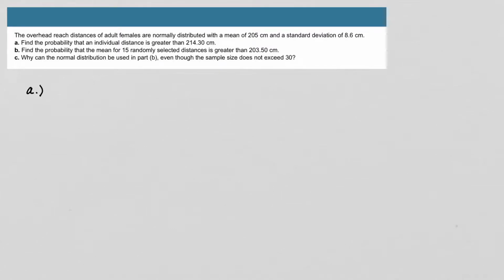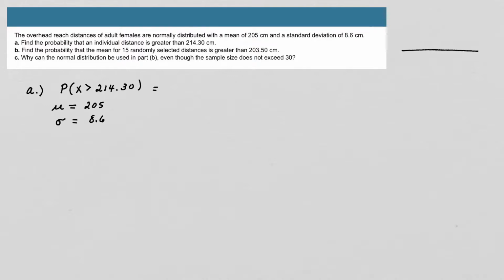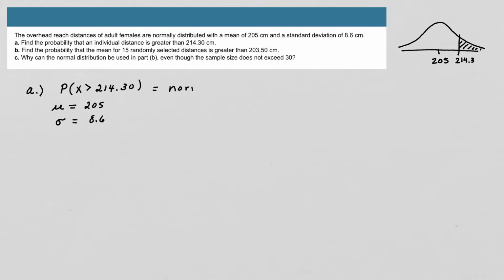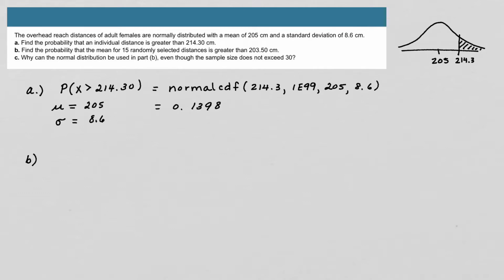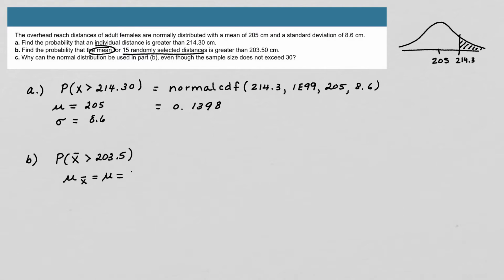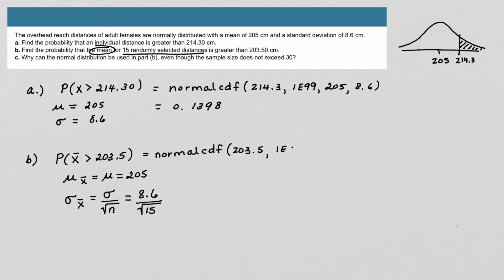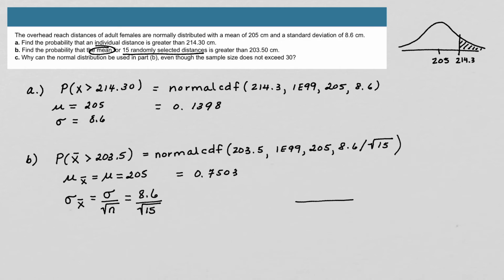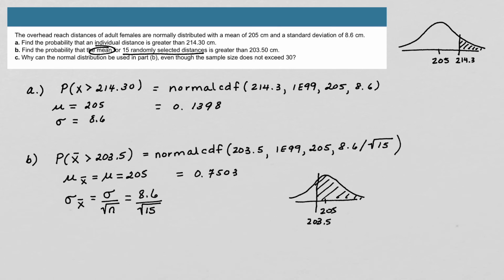6.4 - Central Limit Theorem #2